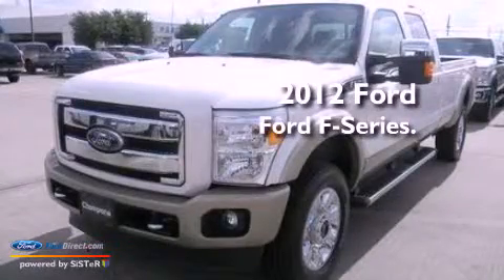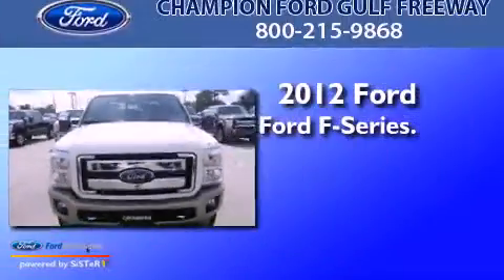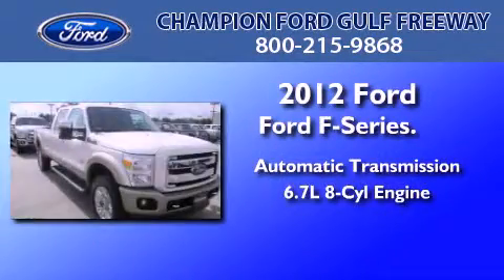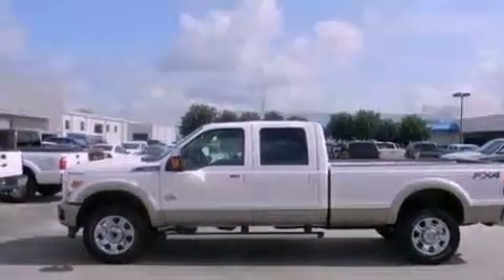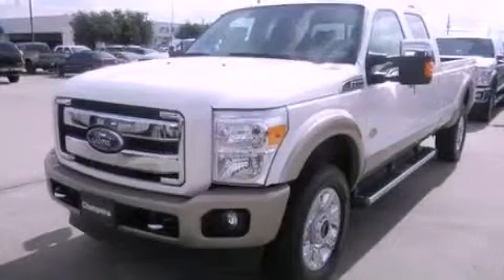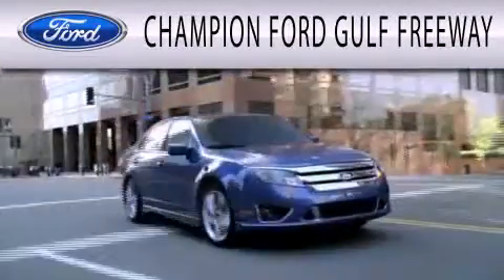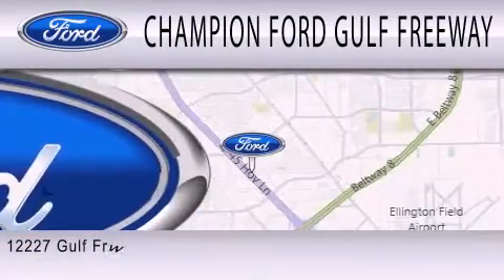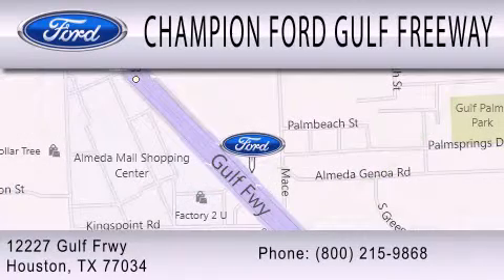2012 FORD F-350 Houston TX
Year : 2012
 Make : FORD
 Model : F-350
 Engine : 6.7L V8 32V DDI OHV TURBO DIESEL
 Trans . : 6-SPEED AUTOMATIC
 Exterior : WHITE PLATINUM METALLIC
 Miles : 5

 Stock : CEB99580